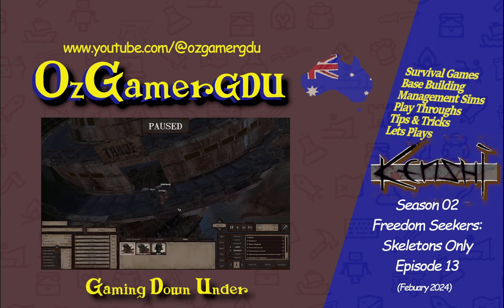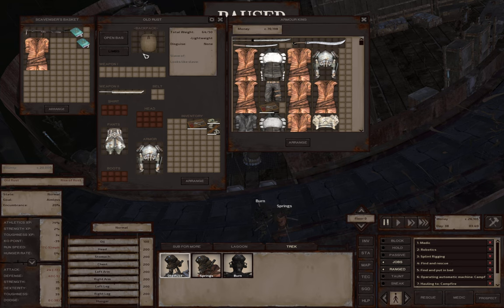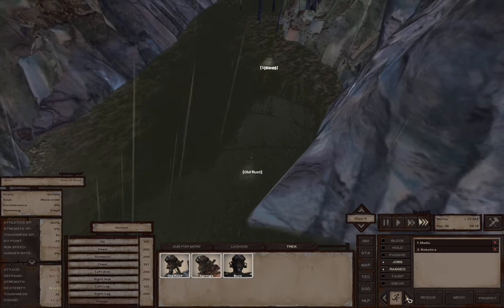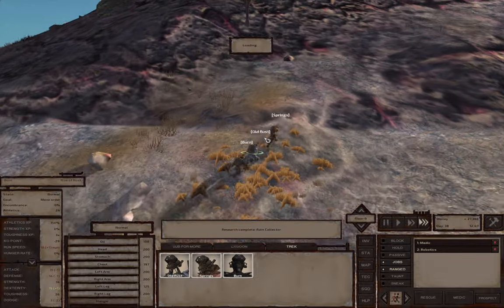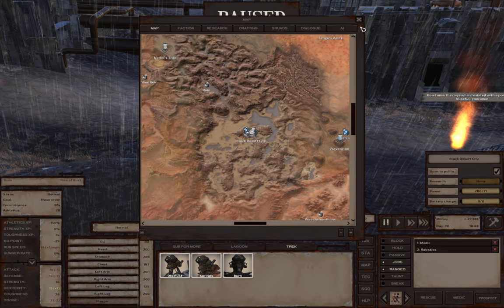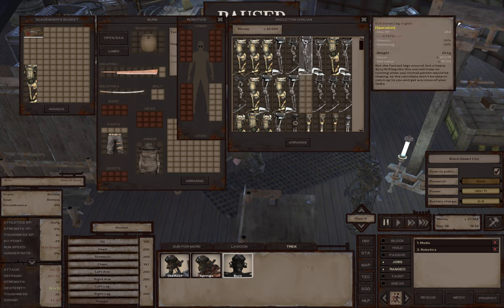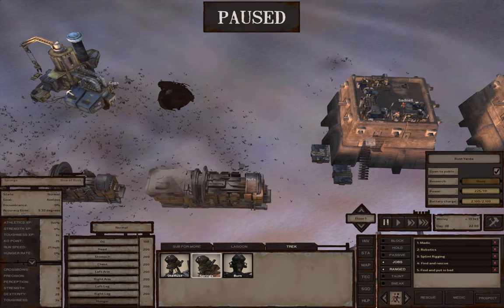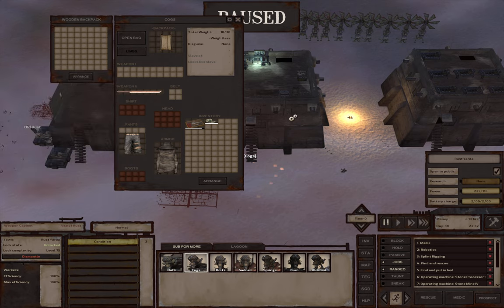Kenshi Skeleton Only Freedom Seekers - bringing Burn Home Via Black Desert City | s02e13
In this episode of our all-skeleton Freedom Seekers, vanilla Kenshi series, Old  Rust buys some masterwork samurai armor from the Armor King before heading home with Springs and Burn, stopping in at Black Desert City to shop for a better leg for Burn.
At home we set up a Weapon Smithing Bench and an Item Furnace and we get Cogs to work as a budding Weapon Smith.

Playlist for my nobodies series